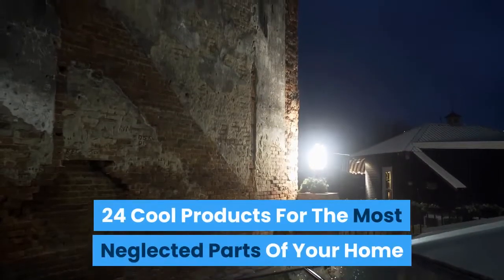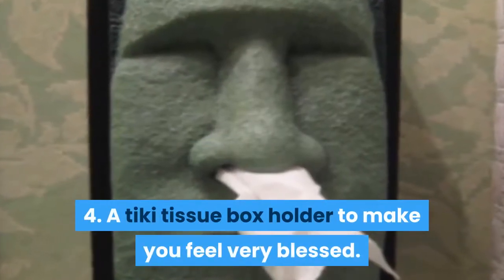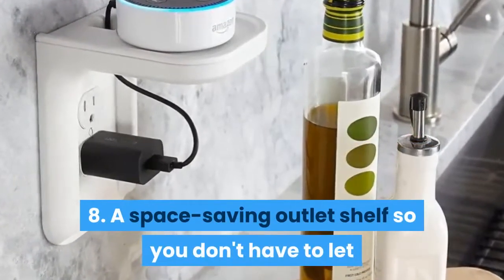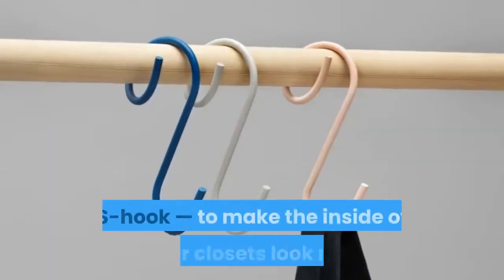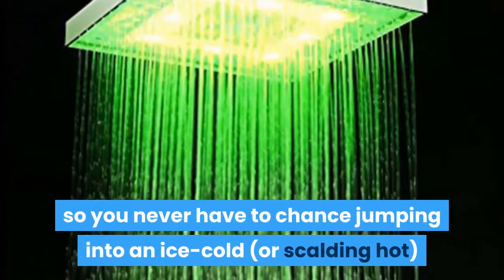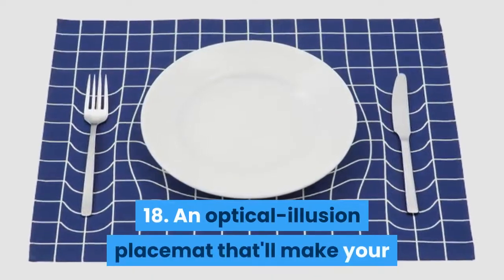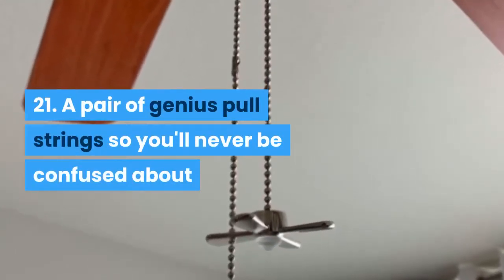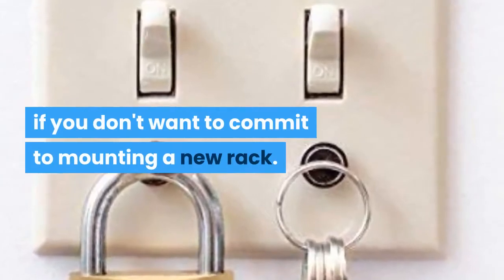24 Cool Products For The Most Neglected Parts Of Your Home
These nine products are must-needs in every perfectionist's home. For more information on the products (featured in chronological order)